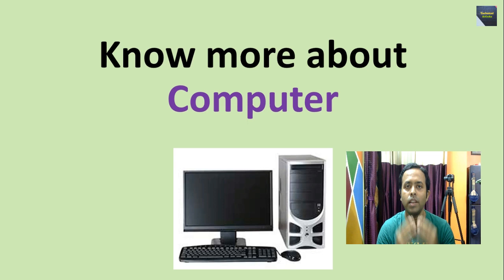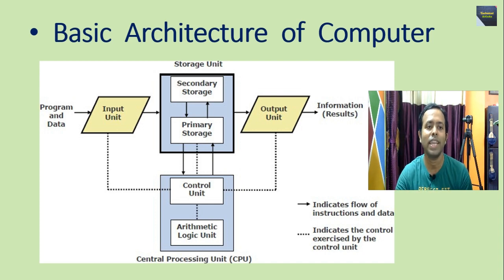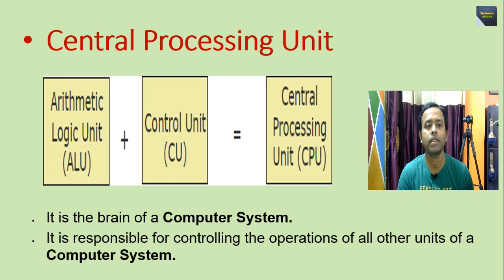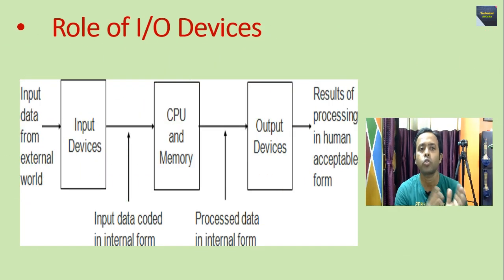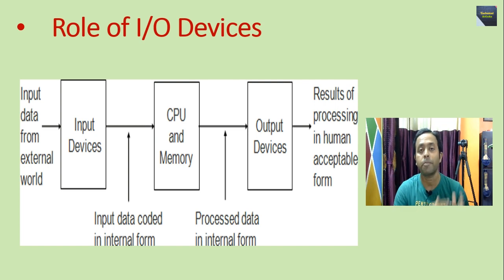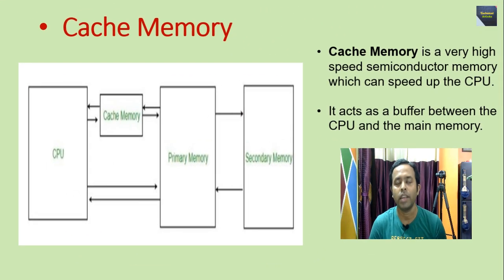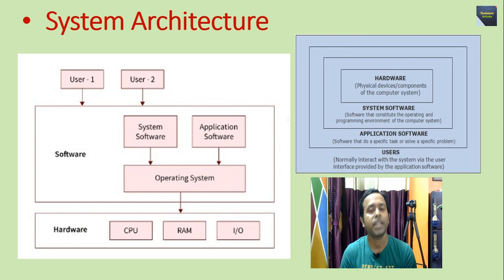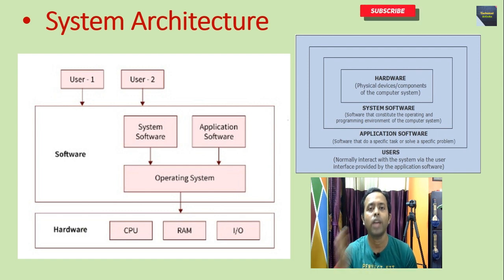Basic Architecture of Computer | Data Processor | Role of I/O | System Architecture | Components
Basic Architecture of  Computer | Data Processor | Role of I/O | System Architecture

Here We will know more about Computer. This tutorial describes role of  I/O Devices. Also
I discuss about Data Processor. Diagram of   System Architecture. In  this  video, I  explain Architecture of Computer System.